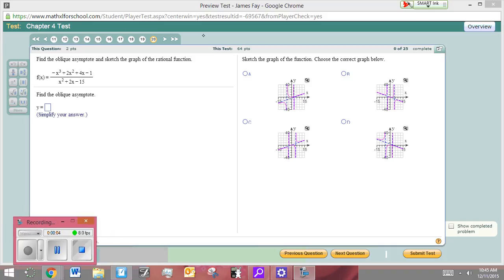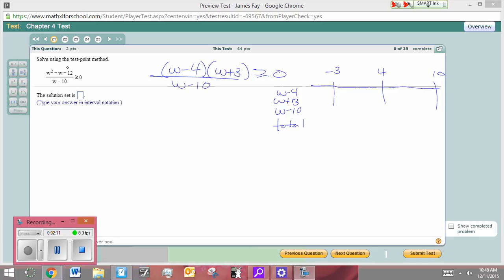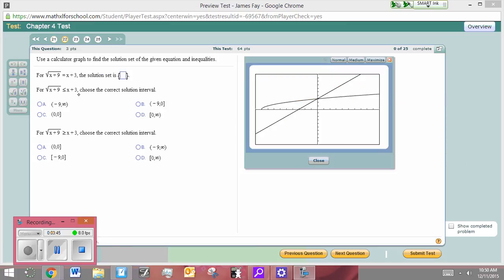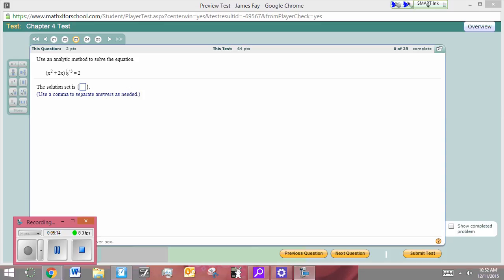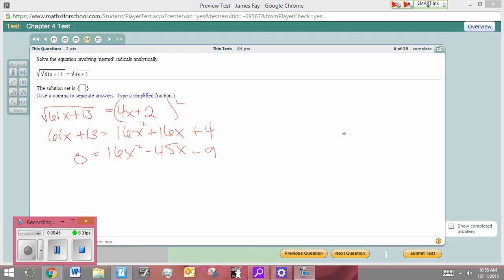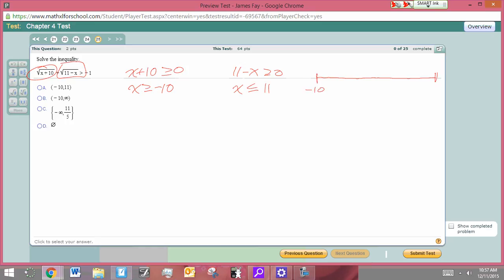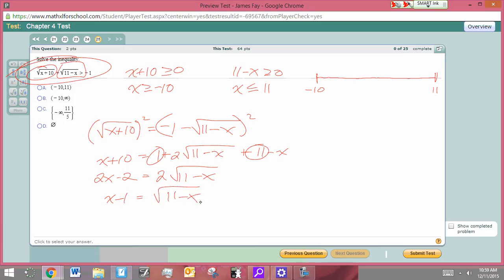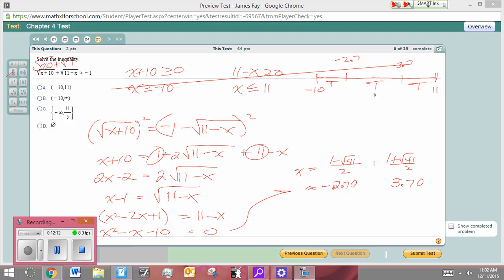20 end sound